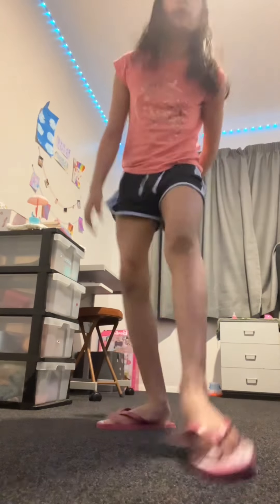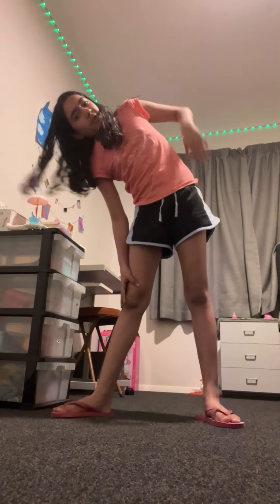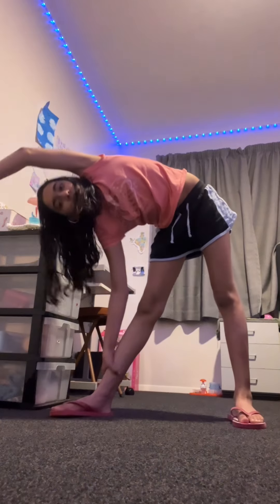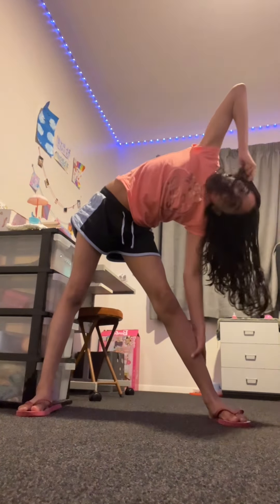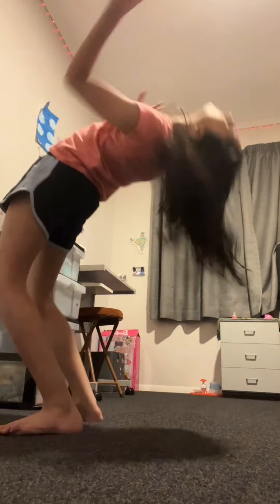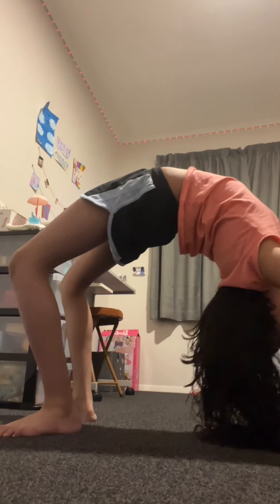My Gymnastics STRETCHING ROUTINE!